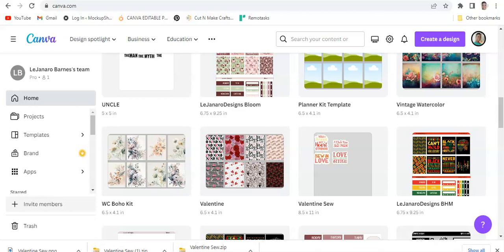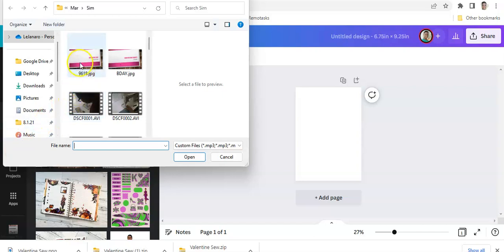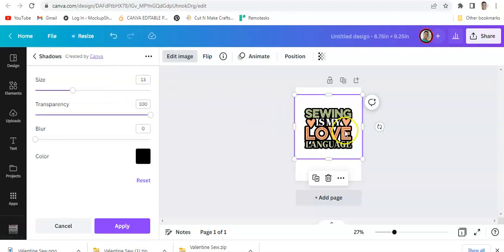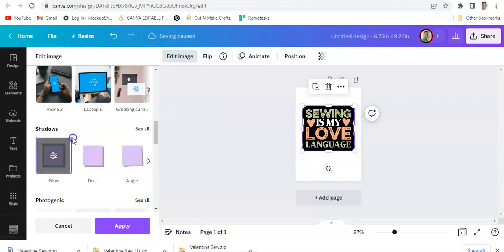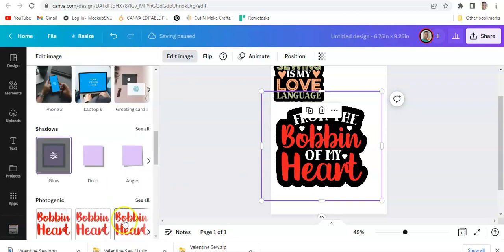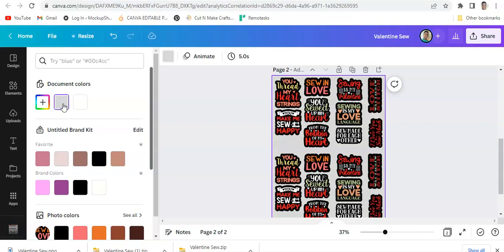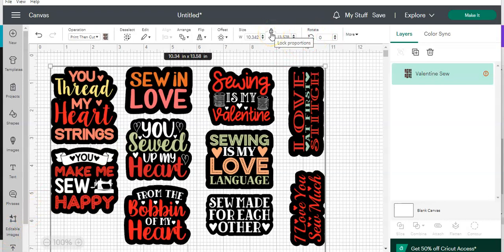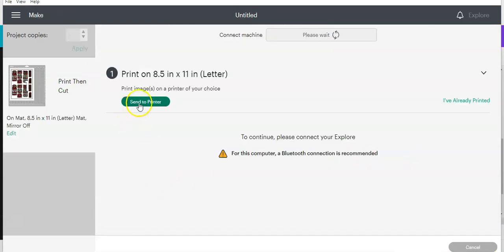How to Add an Offset in Canva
Mail Inquires
LeJanaro, LLC